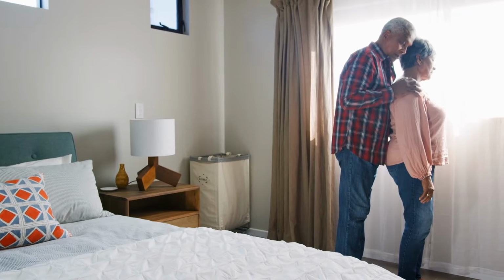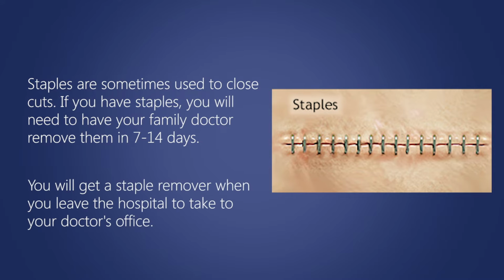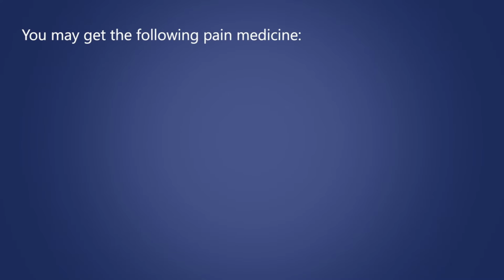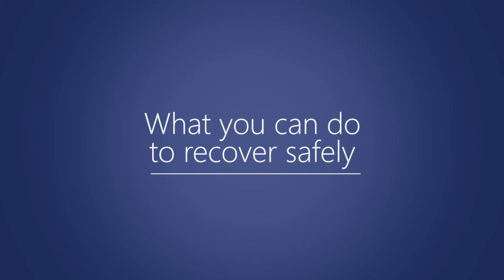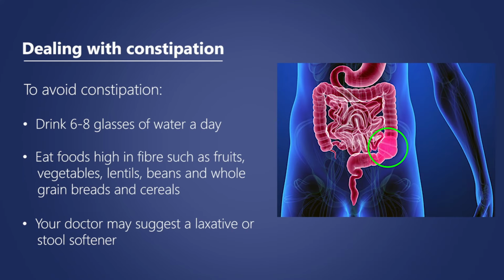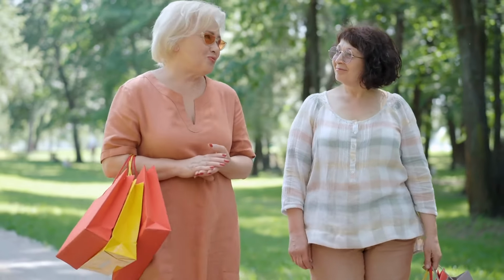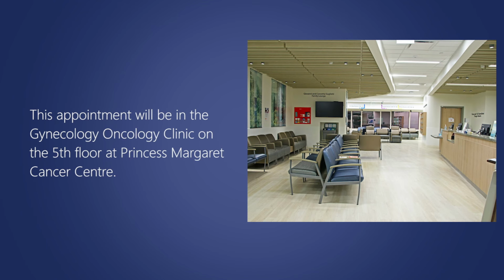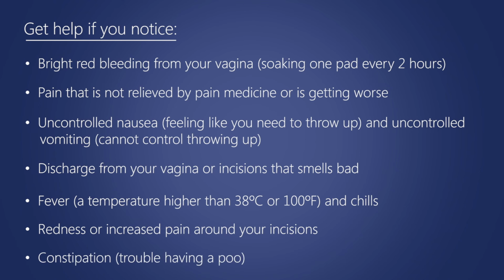How to Care for Yourself at Home | Minimally Invasive Hysterectomy [Video 4 of 4]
Important Note:
This video is for your information only. Do not use these videos for medical advice, diagnosis, or treatment. Consult your health care provider for advice about your health and medical concerns.

If you have questions, concerns or need support, call:
Clinical Nurse Specialist (CNS) for Gynecology Oncology
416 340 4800, ext. 14-3674

Gynecology Oncology Resource Nurse
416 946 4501, ext. 3280

If you are calling after business hours, on a weekend, or holiday:
Call the Nursing Unit on 10 ES - Consolidated Short Stay Unit (CCSU) at
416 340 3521 or 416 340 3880